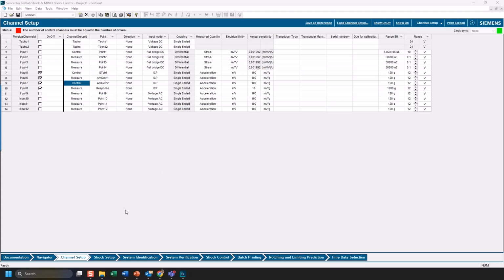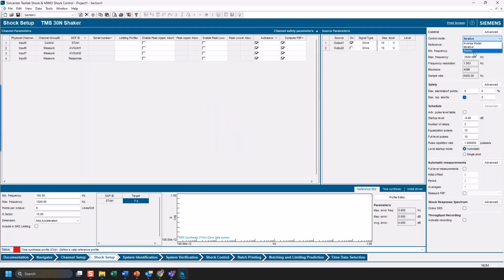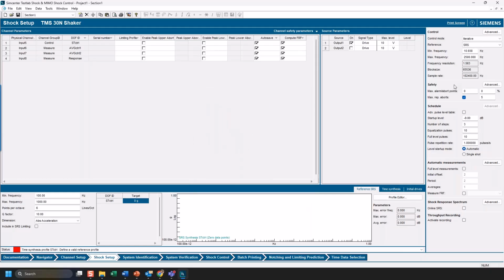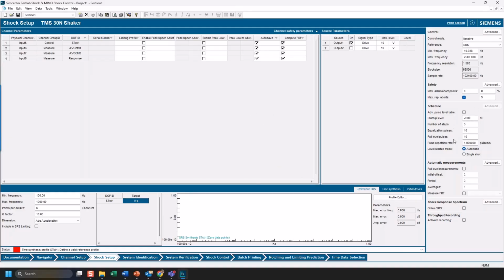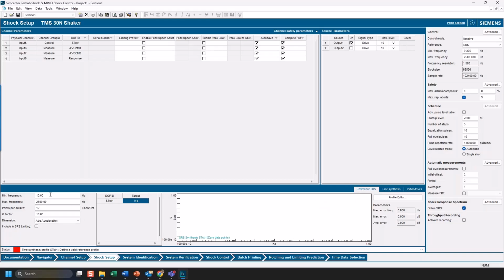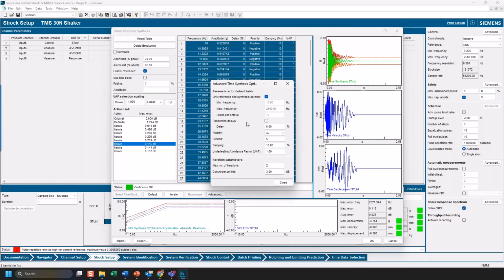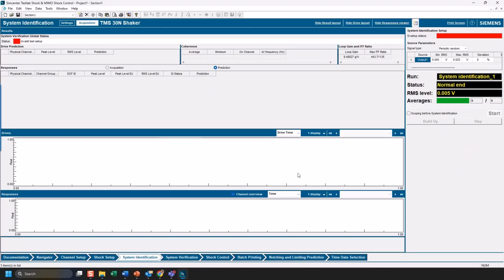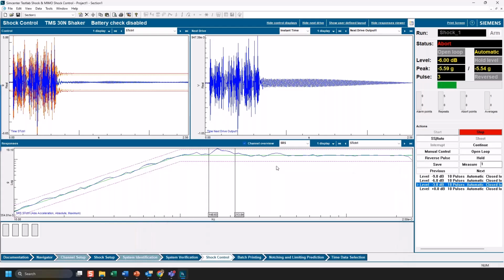SRS Simcenter Testlab Shock Control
Detailed explanation of software interface of Simcenter Testlab Shock Control using Shock Response Spectrum (SRS) targets. Includes Shock Response Synthesis process for creating an shock time history to meet the Shock Response Spectrum target within the limits of the shaker.

More articles on shock testing and other vibration control modules on the Simcenter Physical Testing community: